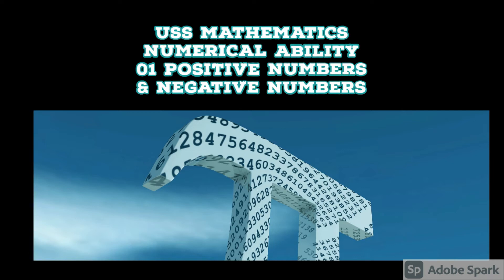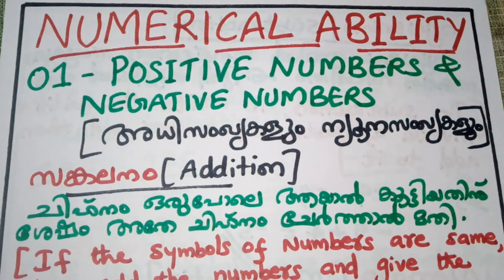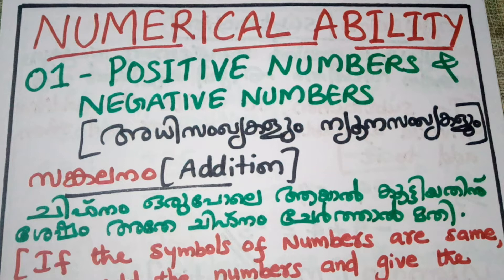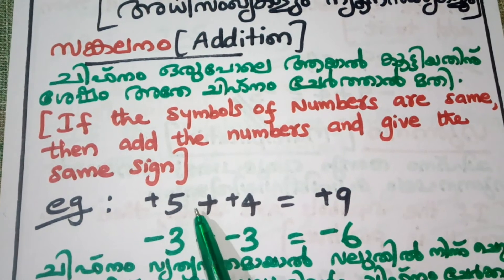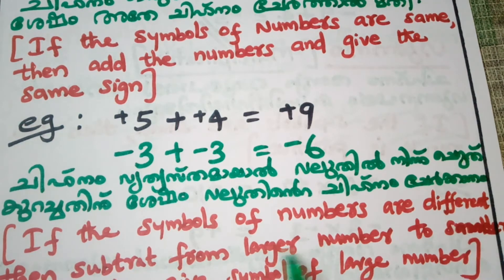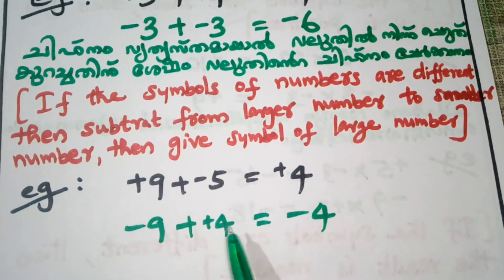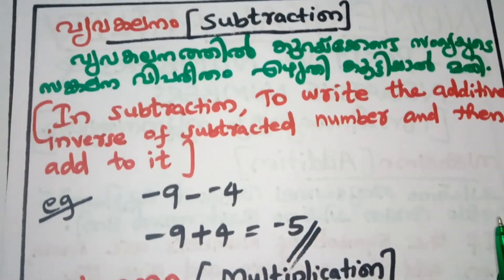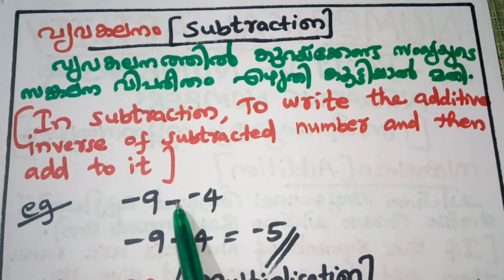USS MATHEMATICS NUMERICAL ABILITY 01 POSITIVE $ NEGATIVE NUMBERS(അധിസംഖ്യകളും ന്യൂനസംഖ്യകളും)